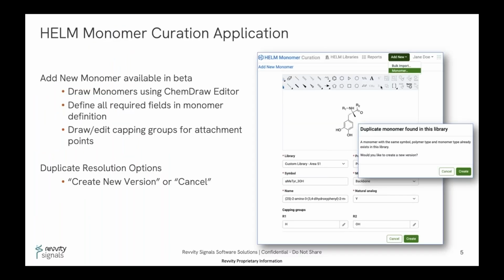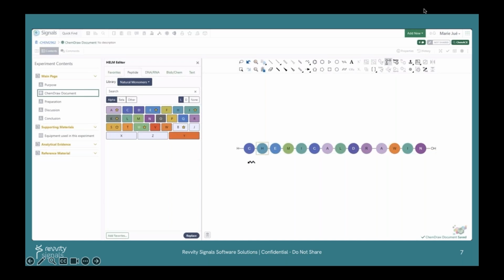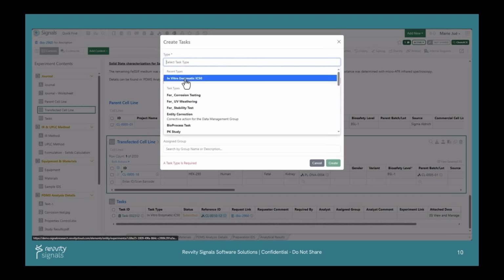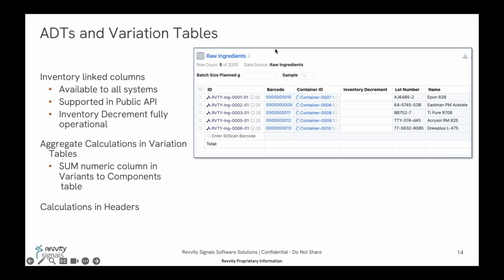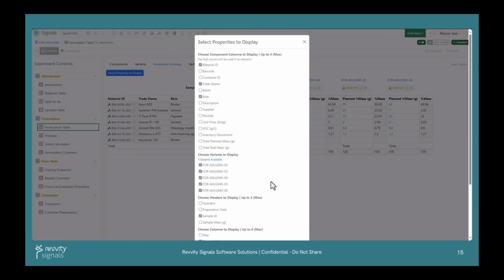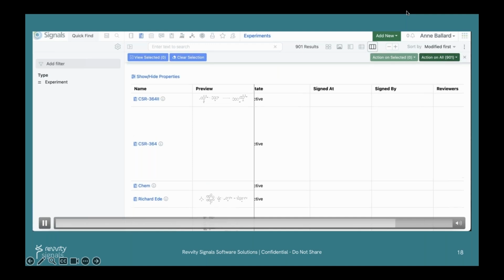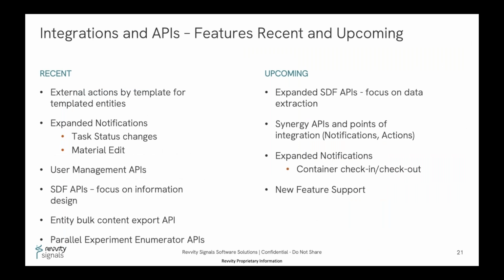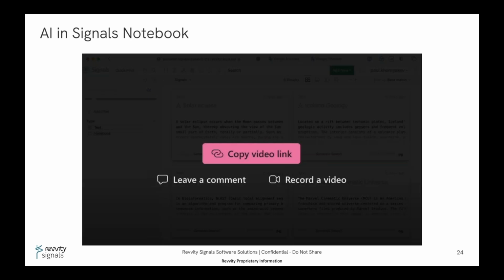Signals Notebook Connect - November 2024 Recording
This Signals Notebook Connect webinar from November 2024 covers key 2024 updates, including enhanced collaboration tools and advanced data analytics. Field Application Scientist Marie Jue demonstrates real-world applications, showing how these features streamline workflows and improve data integrity. This webinar also includes an exclusive preview of exciting AI-driven innovations planned for 2025.